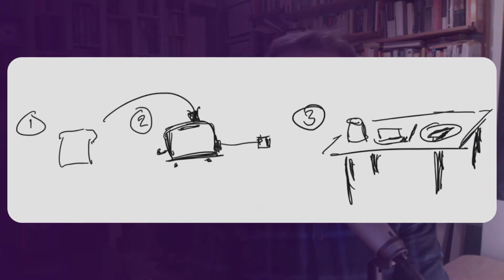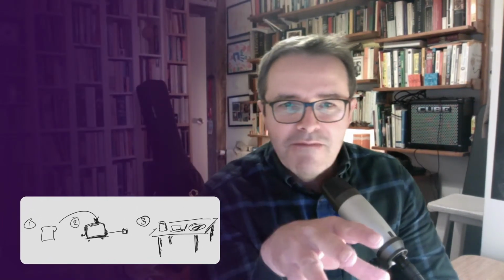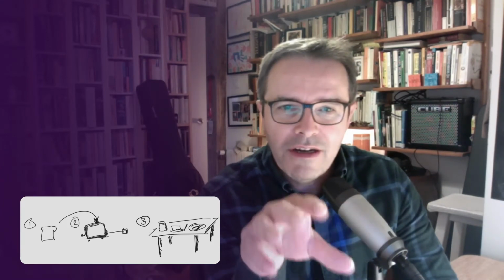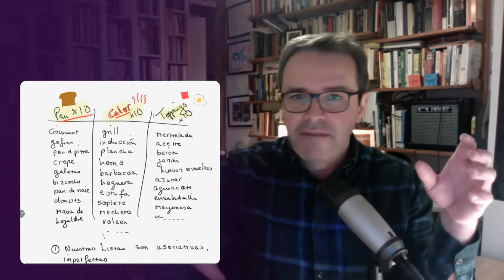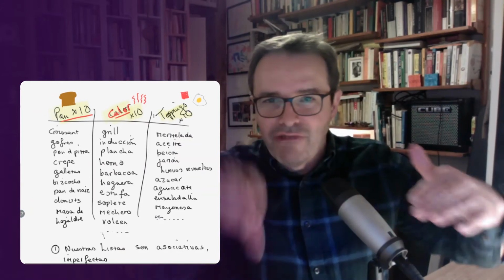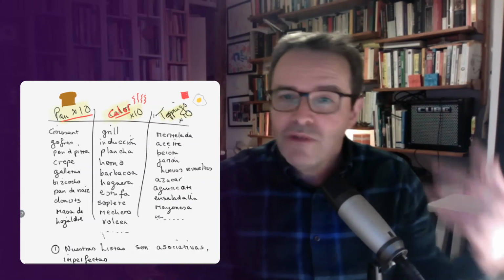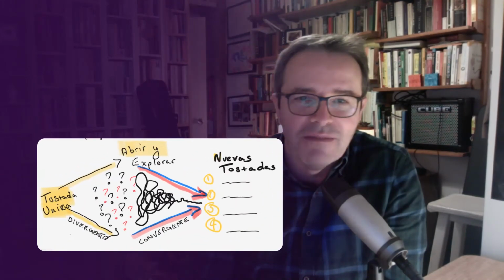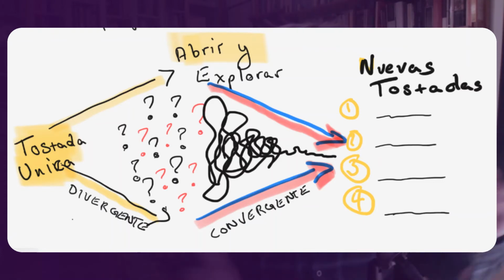4Ps Creative process